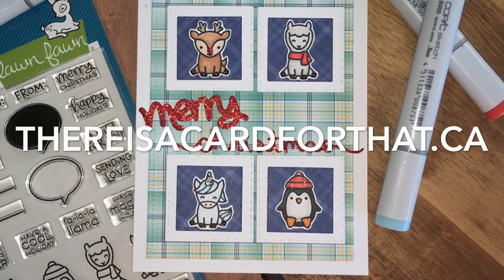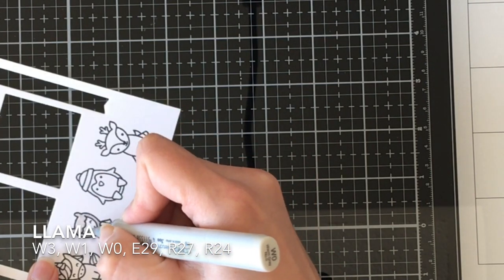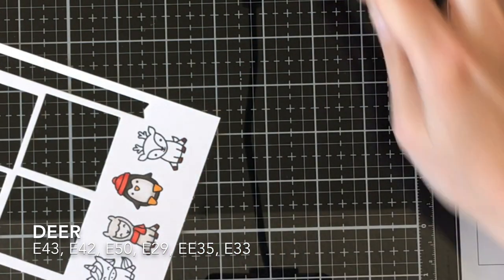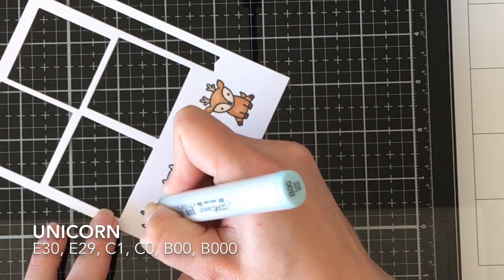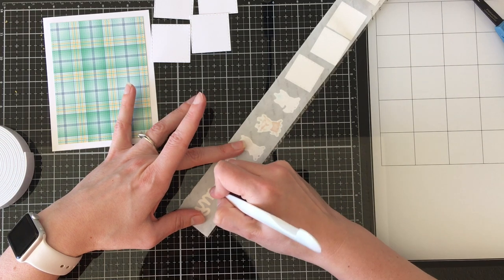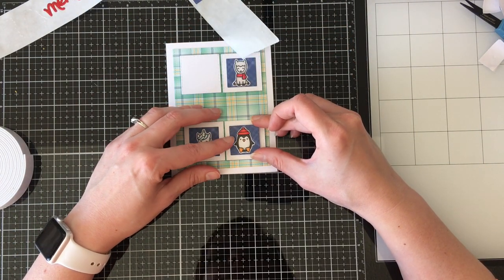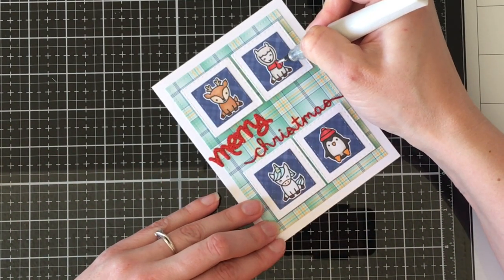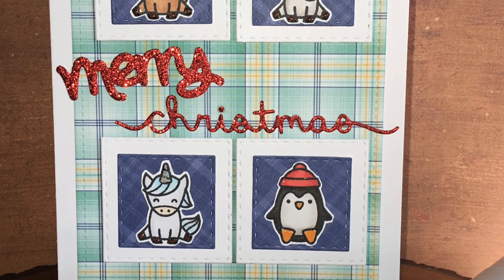Merry Little Christmas | ft. Lawn Fawn "Say What Christmas Critters"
Merry Christmas card featuring Lawn Fawn Stamps and Dies, some patterned paper and, of course, some sparkle!